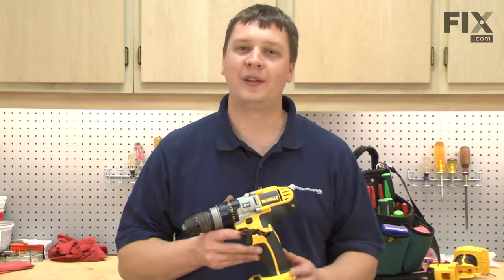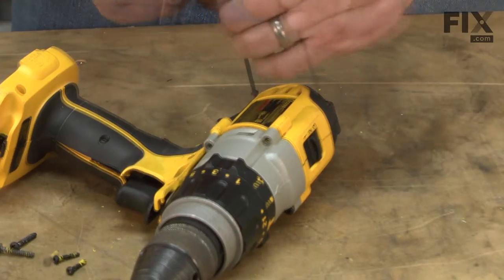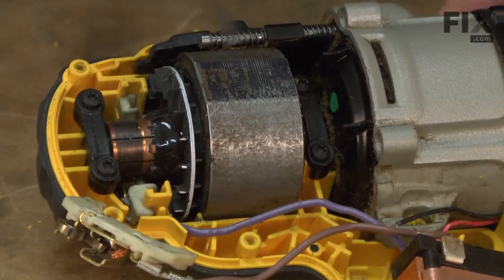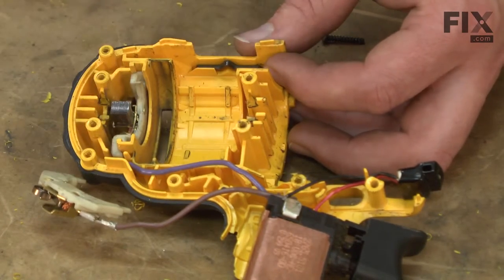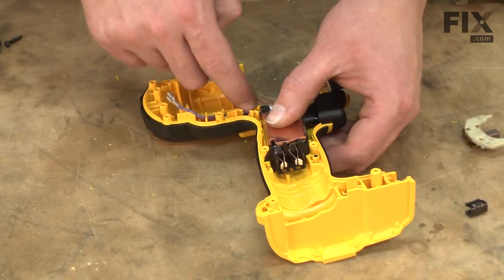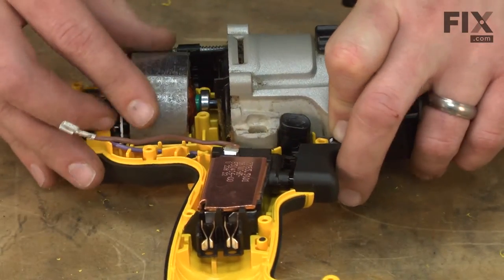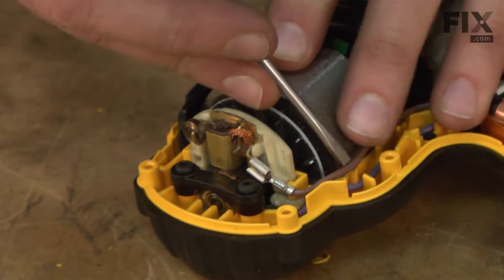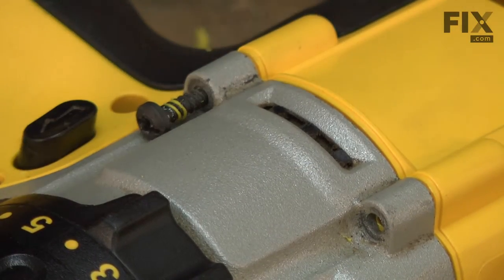DeWALT Cordless Drill Repair – How to Replace the Handle Assembly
Need help replacing the Handle Assembly (Part N014498SV) in your DeWALT Cordless Drill? Watch this how to video with simple, step-by-step instructions for a successful DIY repair.

OEM Part Number: N014498SV

The information in this video is specific to DeWALT. To find a Handle Assembly specific to your model,